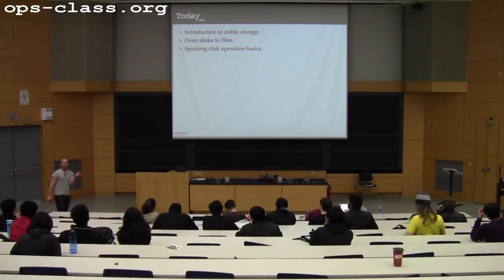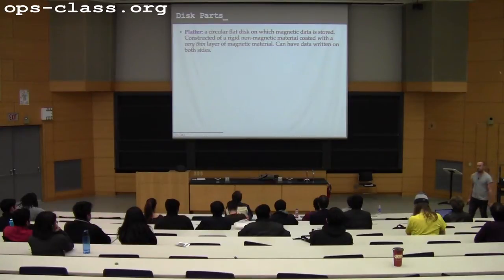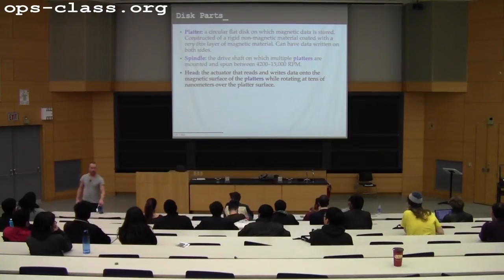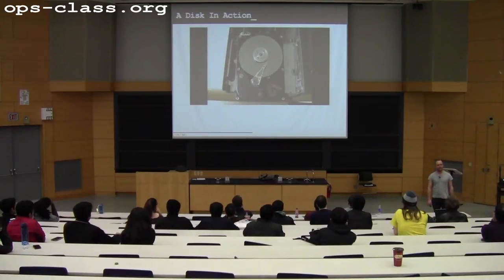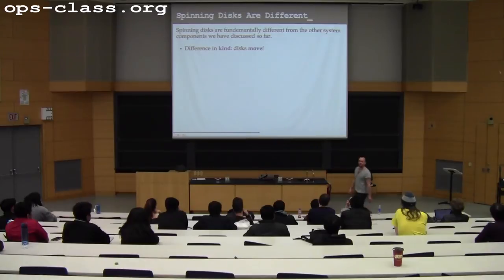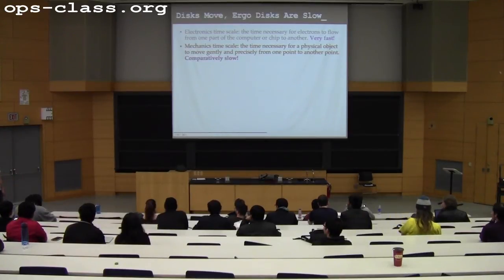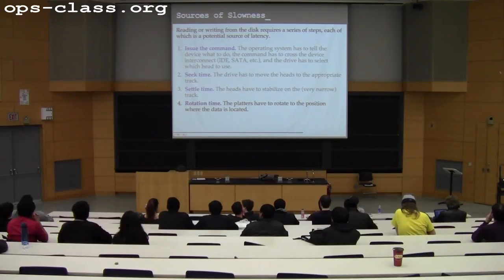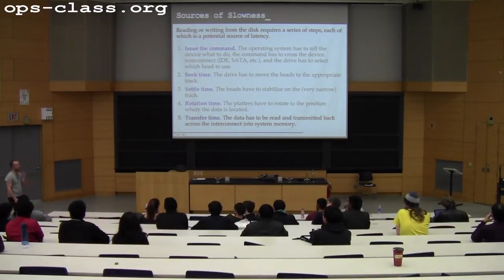01 Apr 2015: Introduction to Disks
Introduction to disks and the basics of stable storage. And Nick shows up.